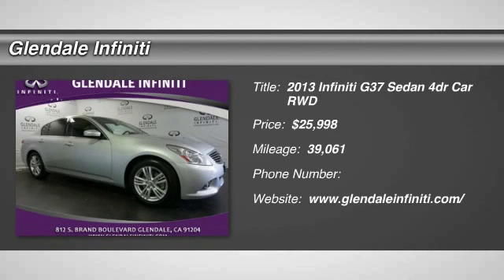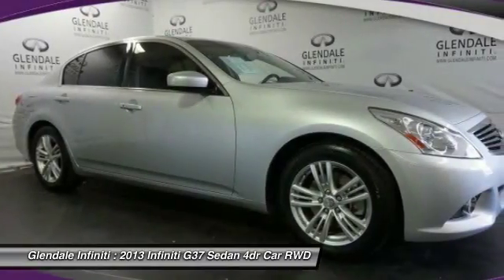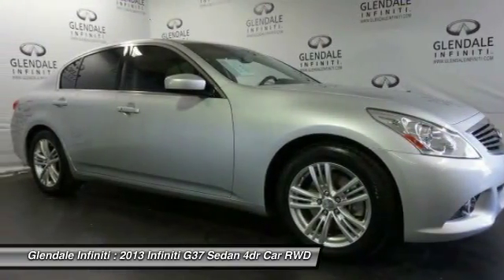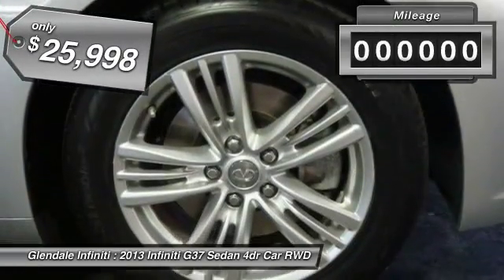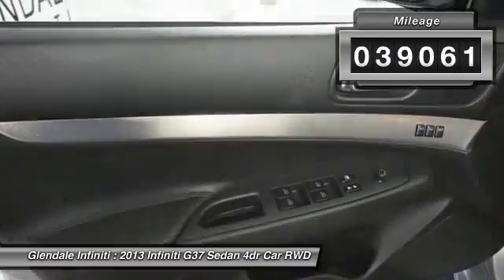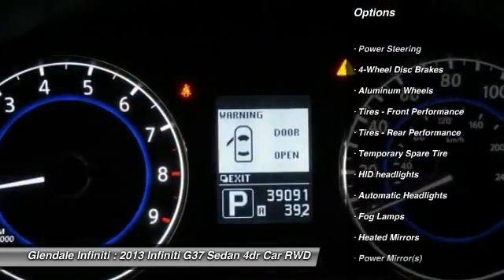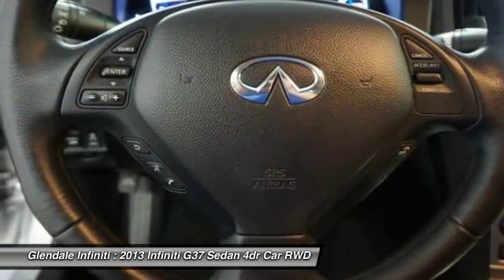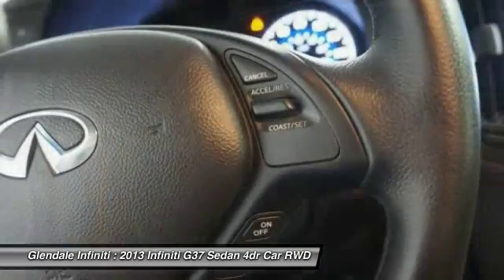2013 Infiniti G37 Sedan P9362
2013 INFINITI G37 SEDAN Glendale, CA
Stock# P9362

Glendale Infiniti
812 S. Brand

Check out this certified 2013 Infiniti G37 Sedan Journey. Its Automatic transmission and Gas V6 3.7L/225 engine will keep you going. This G37 Sedan features the following options: XM satellite radio, Vehicle-speed-sensitive pwr rack & pinion steering, Vehicle-speed-sensitive intermittent windshield wipers w/mist function, Vehicle security system w/vehicle immobilizer, Vehicle dynamic control (VDC) w/cancellation switch, USB input, Trunk illumination, Trunk chrome finisher, Traction control (TCS), and Tire pressure monitoring system. Test drive this vehicle at Glendale Infiniti, 812 S Brand Blvd, Glendale, CA 91204.